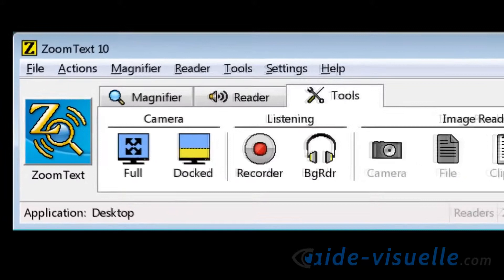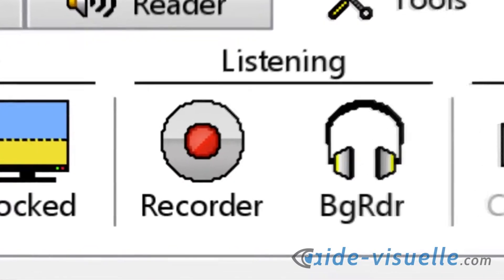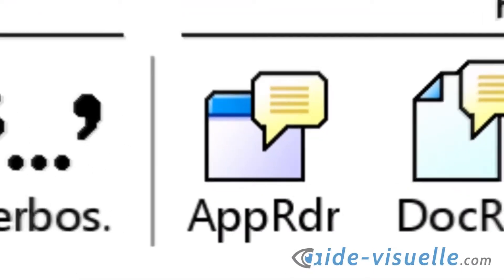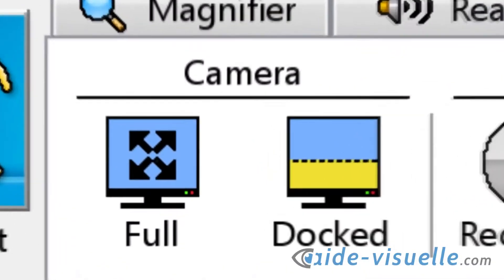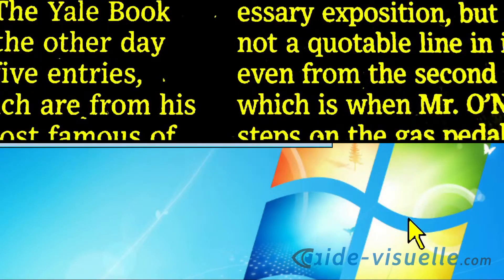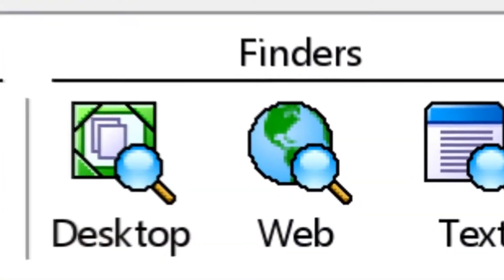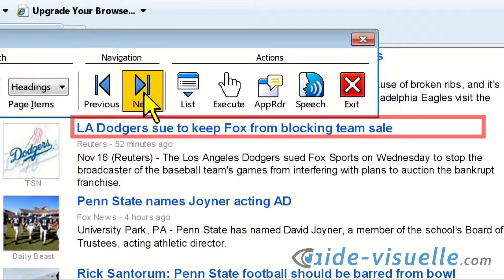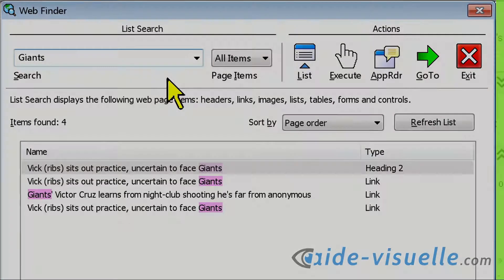ZoomText 10 0 pour Windows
Logiciel d'agrandissement et de lecture d'écran. Agrandit, améliore l'affichage, lit tous les documents et messages.